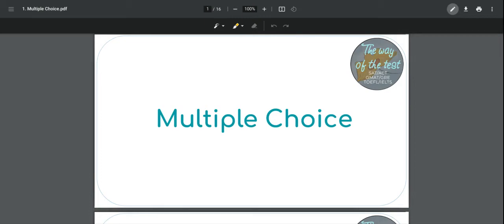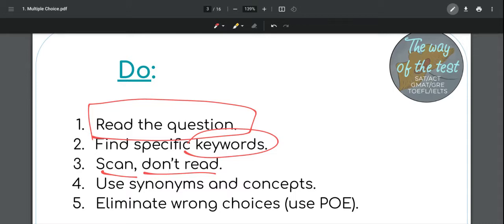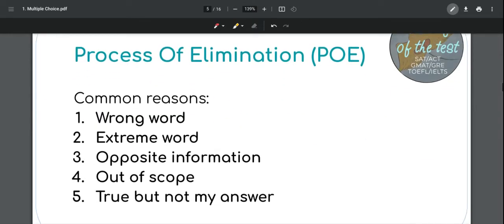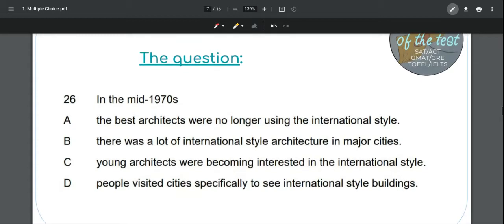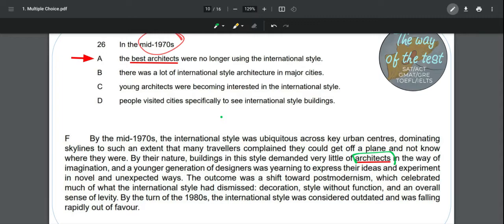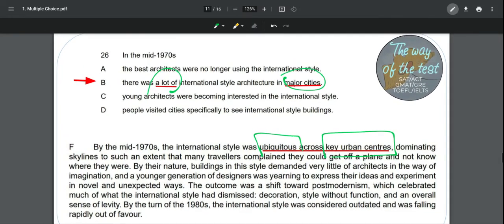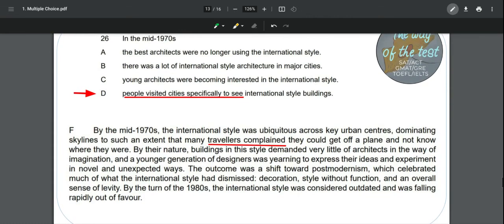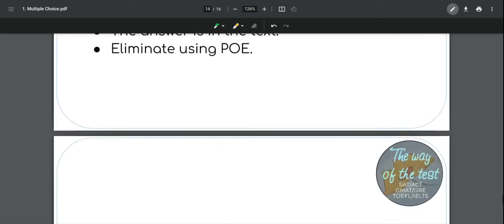IELTS Reading -- I. Multiple Choice